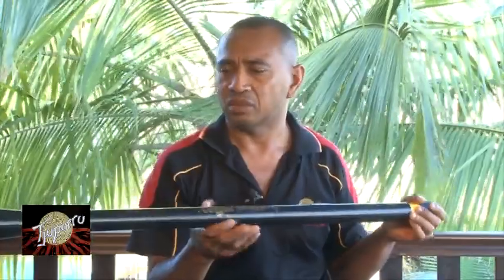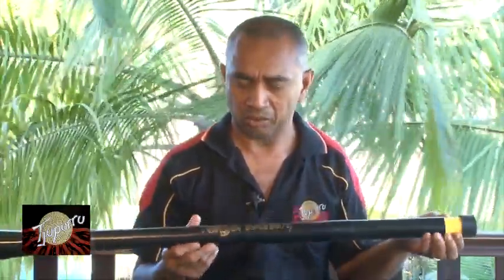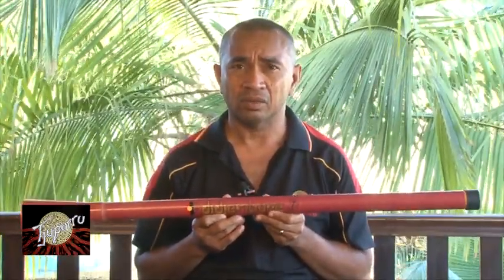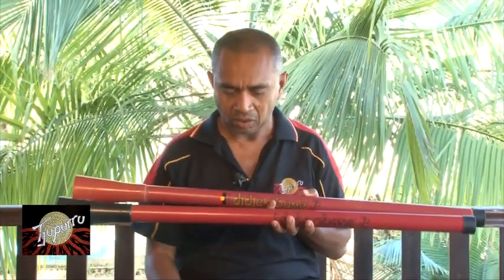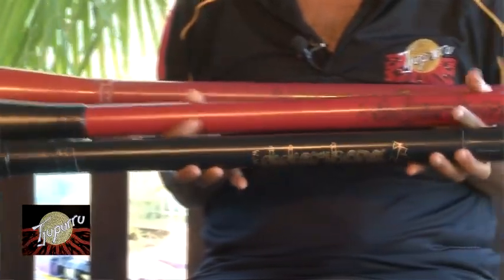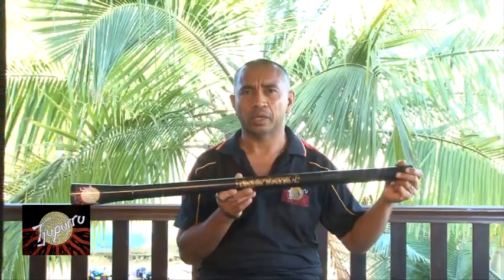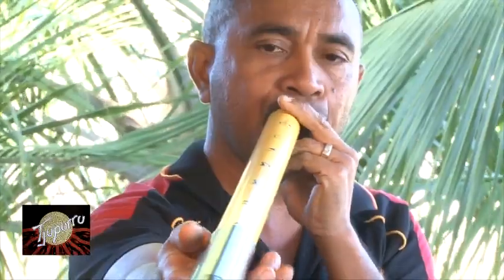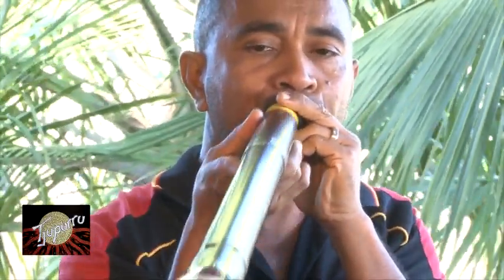How to play the Didjeribone - Clip 1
Intro to the Instrument